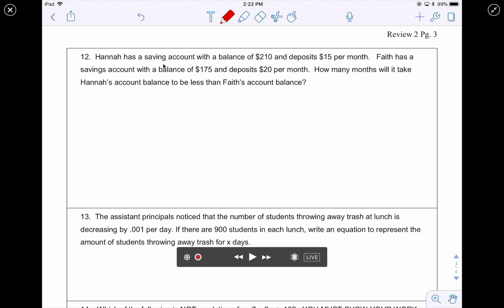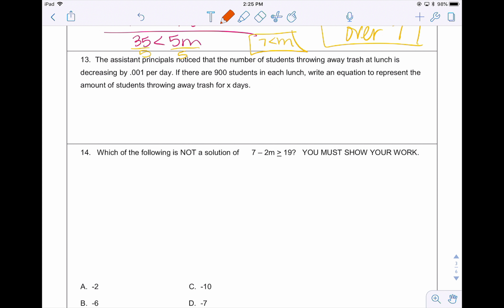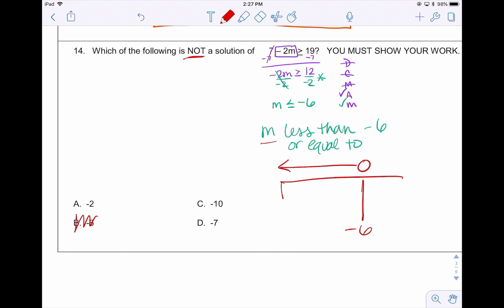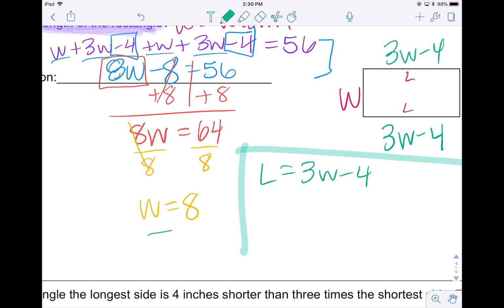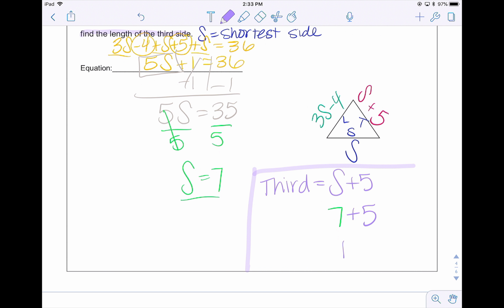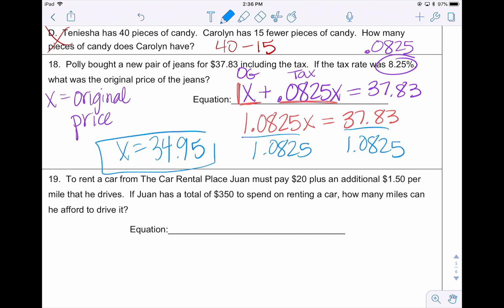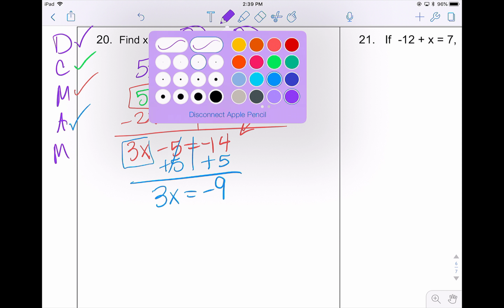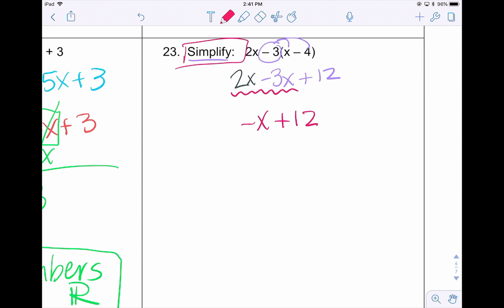Review 2 part 2